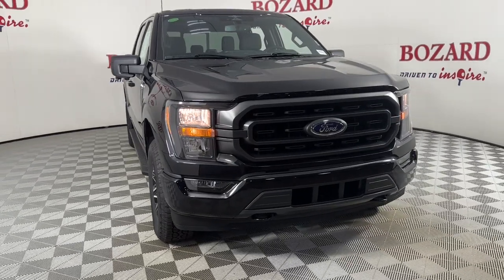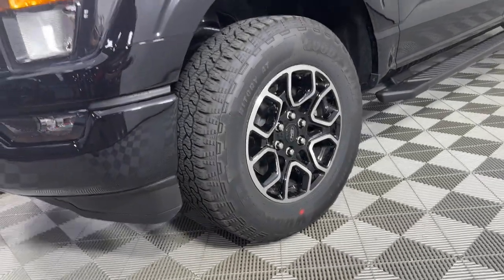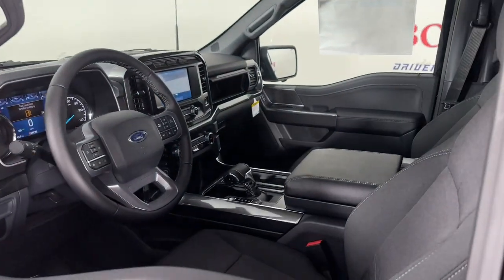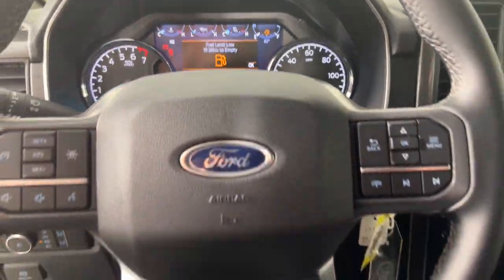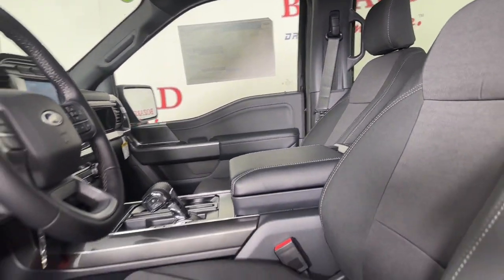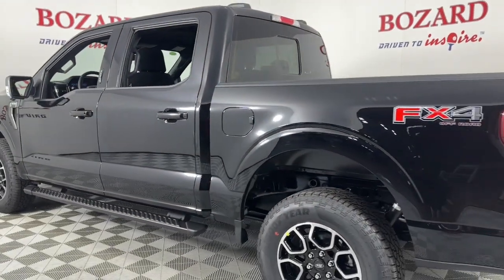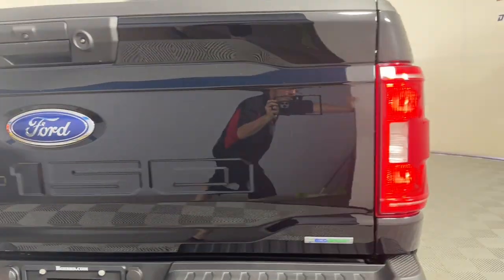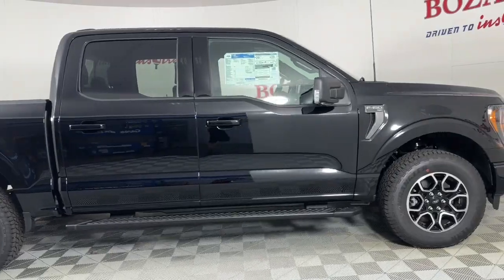2023 Ford F-150 Jacksonville, Daytona Beach, Orlando, St. Augustine, Near Me FL 231924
Black Metallic New 2023 Ford F-150 XLT available in Jacksonville, Florida at Bozard Ford Lincoln. Servicing the Daytona Beach, Orlando, St. Augustine, Near Me, FL area.